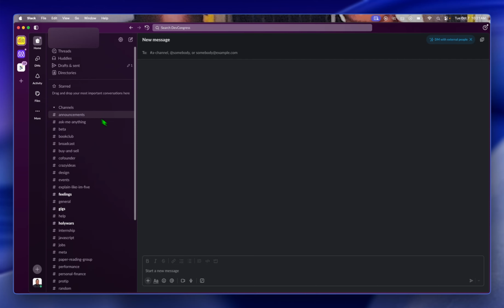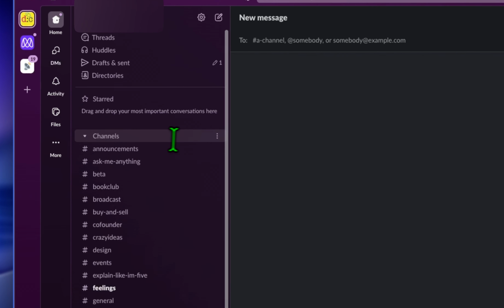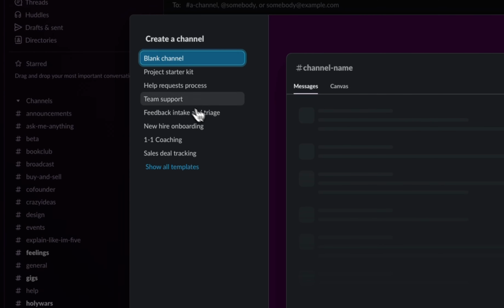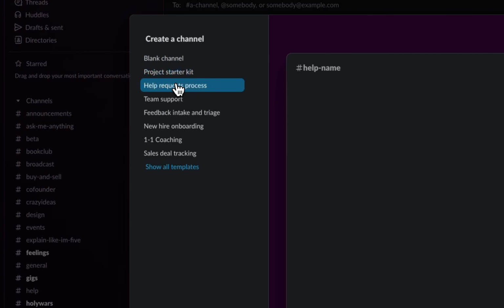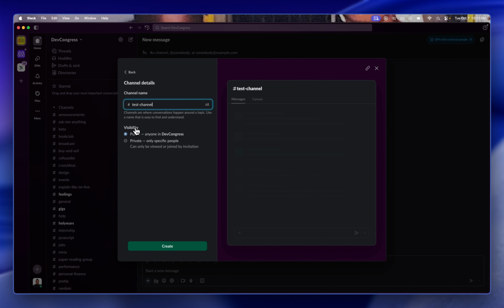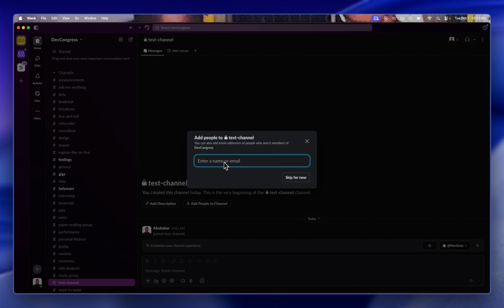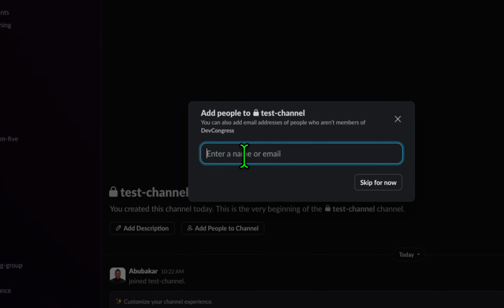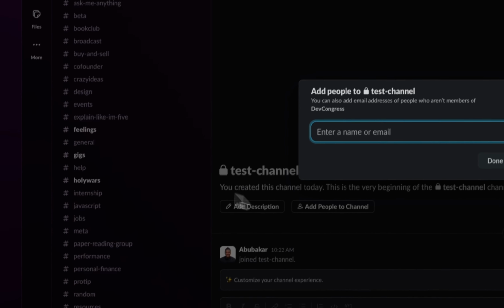How To Create a Slack Group (2026 Updated Tutorial)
Learn how to create a Slack group with our 2026 updated tutorial, and improve your team's communication and collaboration effortlessly.